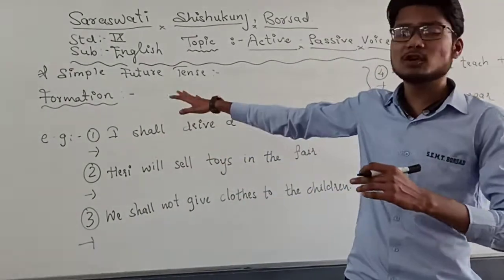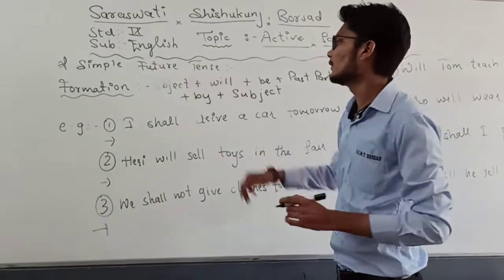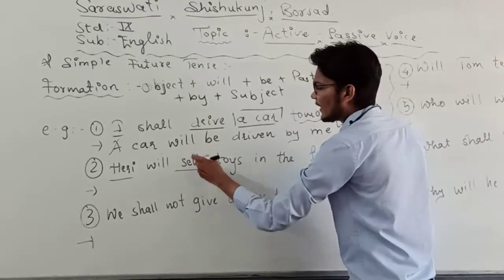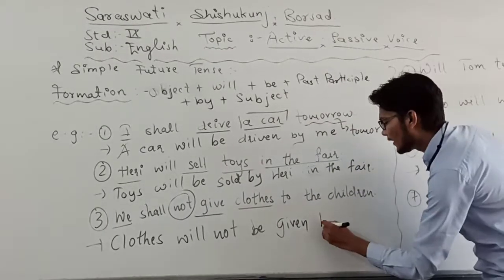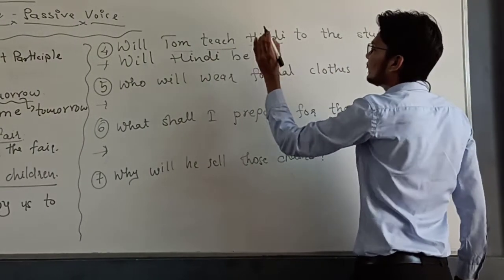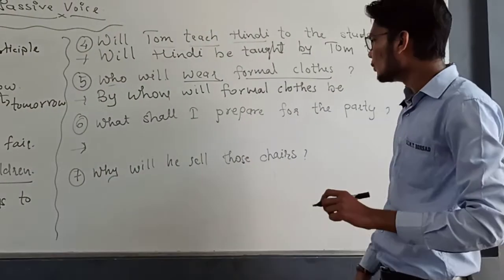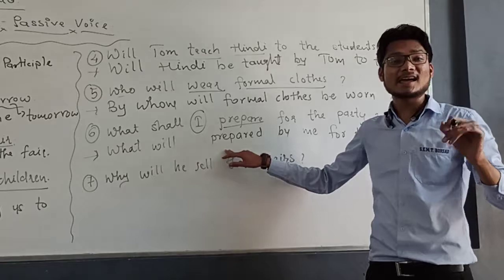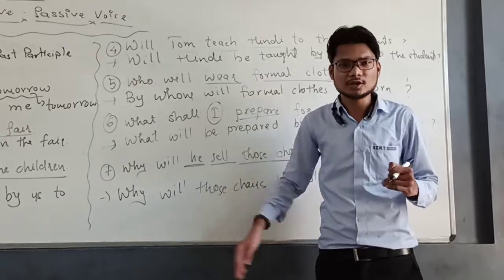Std9 English "Active-Passive Voice : Simple Future Tense" Video:15 Date:19-05-2020